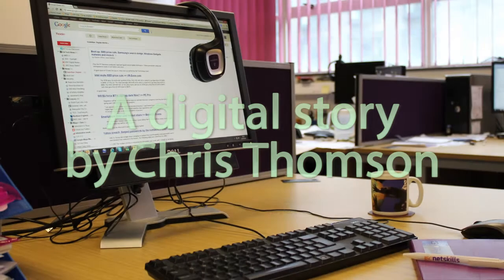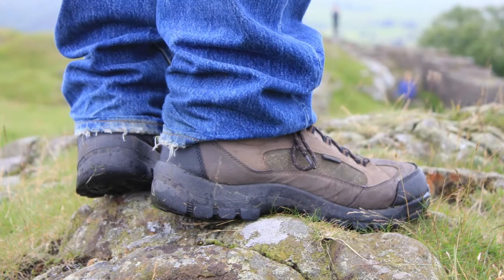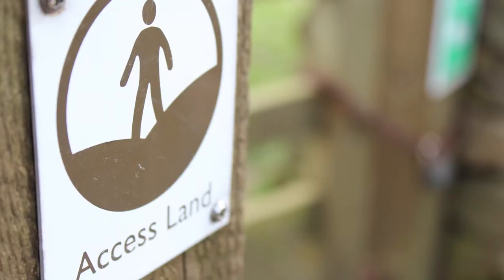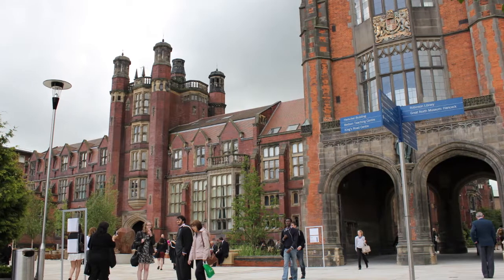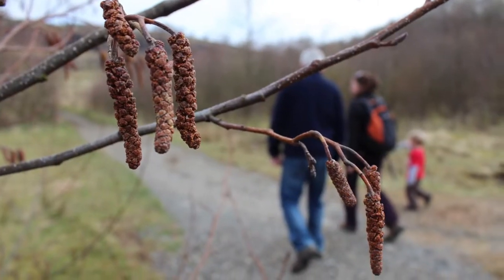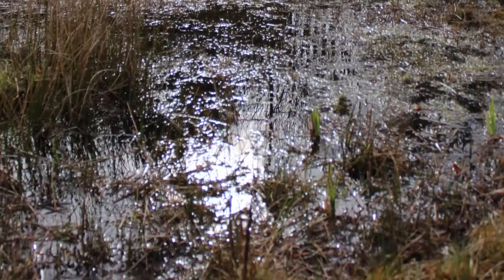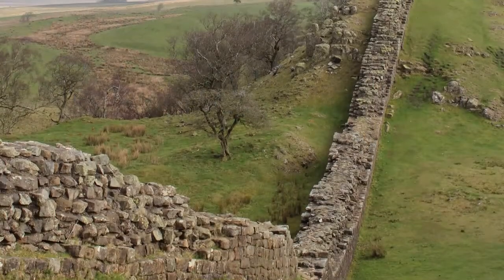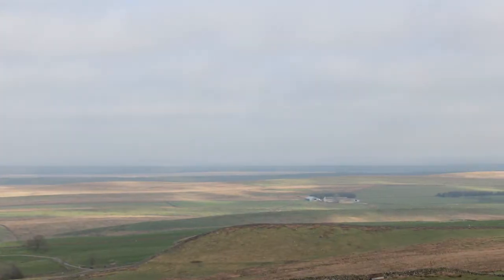The desk can wait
A digital story about a visit to Walltown on Hadrian's Wall in Northumberland./ This is part of a project JISC Netskills is working on with the National Park Authority to create mobile sites for some of it's key locatkions round the park.

The music is by Rho, taken from the Vimeo Music Store and is credited at the end of the video. Images are by Chris Thomson and Hanna Miettinen.

TRANSCRIPT

My usual place of work is behind a desk. So how come my office today is a picturesque spot in rural Northumberland?
And why am I wearing hiking boots?

Our guide is Yvonne who works for the National Park and she's brought us here to inspire us.

She's proud of Walltown.

I've never been here before. I don't know what to expect. Thankfully, it's warm for early spring.

Simon and I work at Newcastle University and we're helping the National Park Authority with their plans to use mobile technology, like the smartphone you might be holding right now.

But first we need to explore. We need to get a feel for Walltown
I'm amazed how much there is here;
• the remains of the old quarry
• ponds coming to life as Winter finally passes
• Fossil sea creatures
• The dramatic geology
• And the preserved remains of the Roman Wall

It's when we're standing by Hadrian's Wall, looking out at the rugged country to the north that I get really excited about working on this project and getting to know Northumberland better.

Simon and I have loads of ideas bouncing round our heads.

As we head back towards the cars Yvonne suggests we take a quick detour to Thirlwall Castle down in the valley. It's not far she says.

I'm looking at my watch. I have phonecalls to make and my desk is calling me.

But...oh, go on then. Just a quick look.

And we're off again.